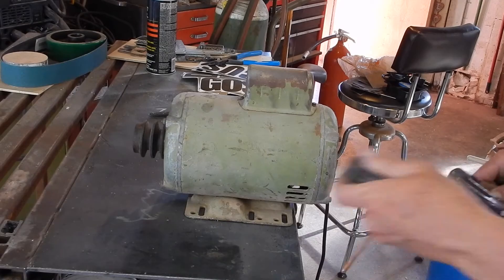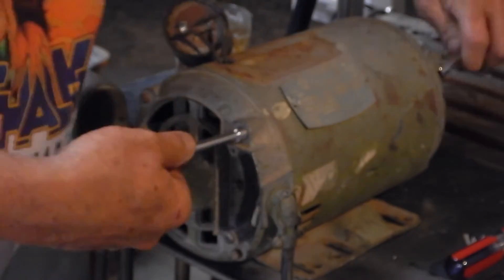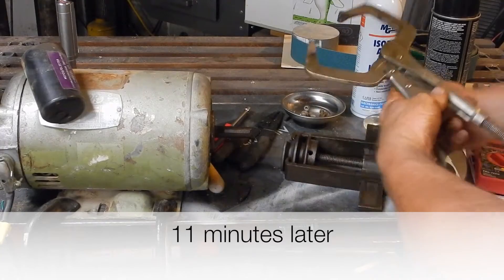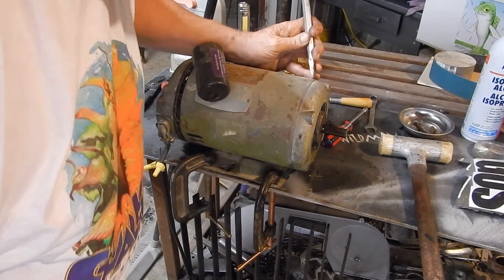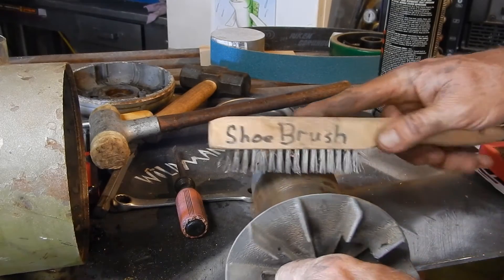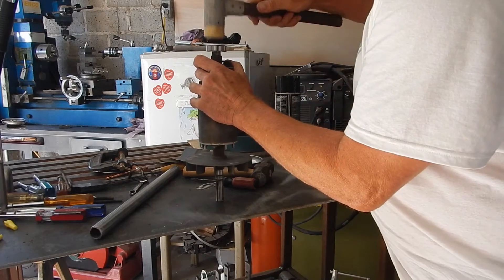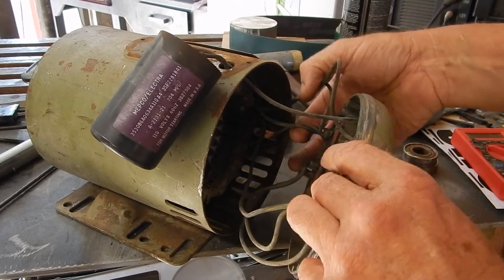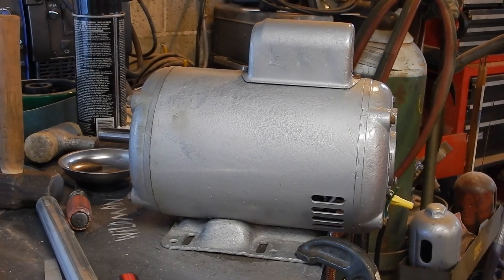2 HP Motor Upgrade for the Drillpress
Here I rejuvenate a 2 horsepower motor in hopes of installing it on my drill press.